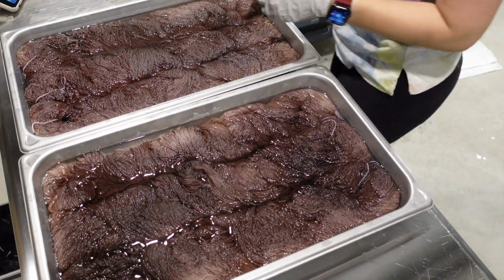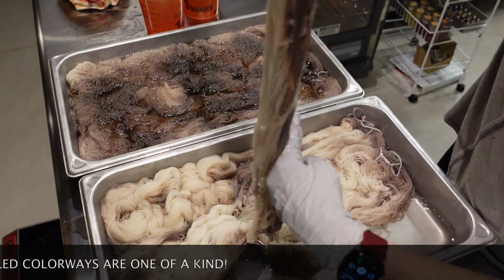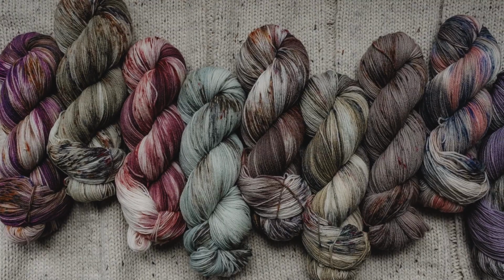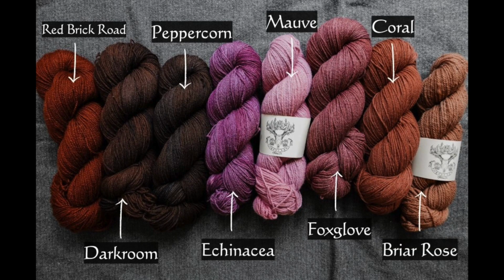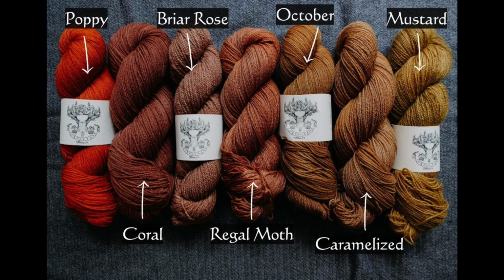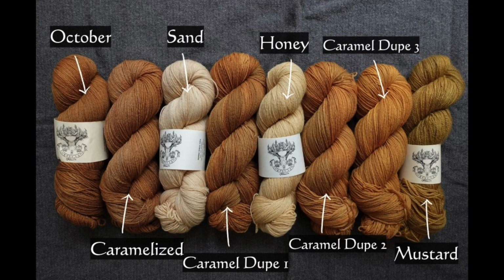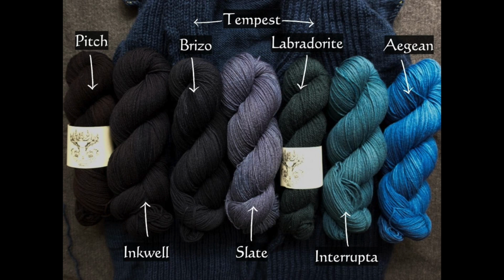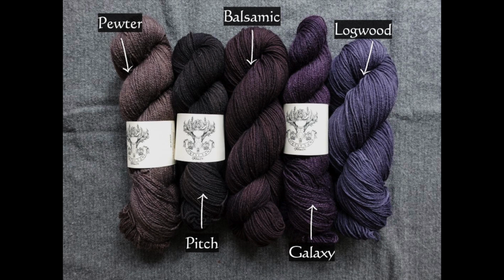A Farewell to Yarns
- Heavily discounted yarn from Echoview Fiber Mill (closed 2022) - High Twist Merino Sock & DK and Merino Tencel Sock
- Lots of new colorways and one-of-a-kind